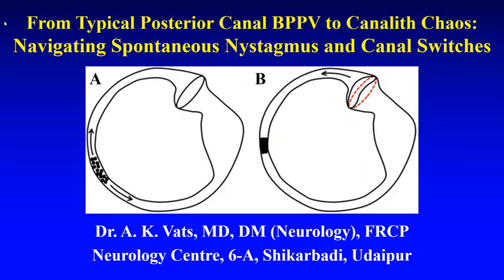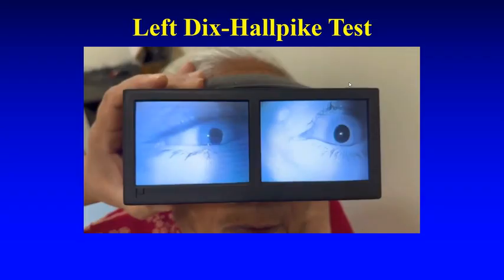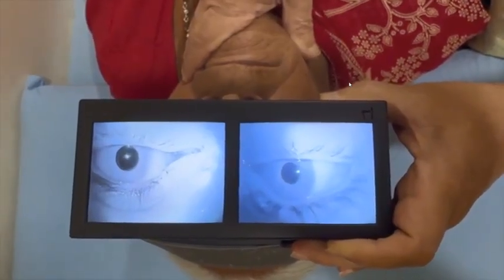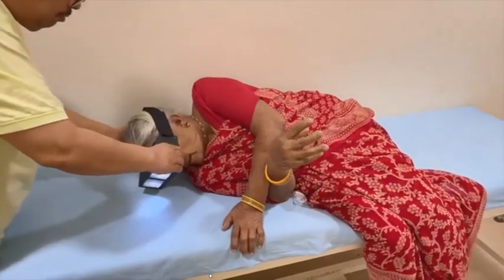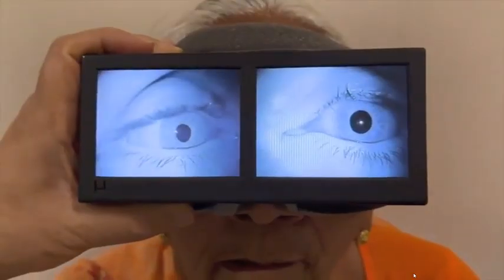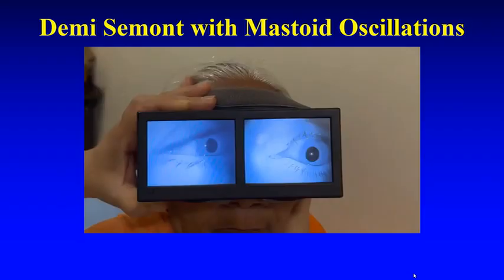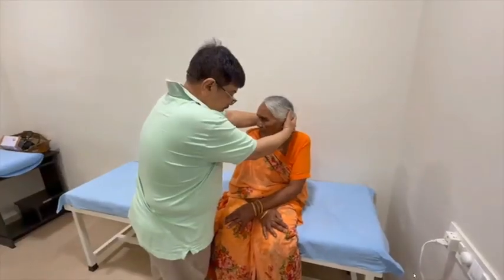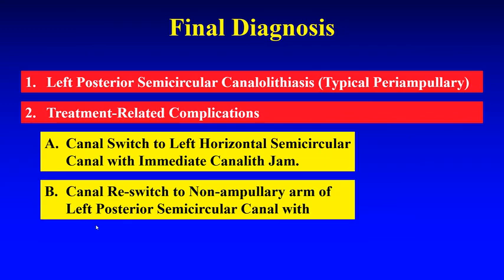From Typical Posterior Canal BPPV with Canalith Chaos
A 71-year-old woman presented on March 18, 2025, with 2-day positional vertigo; left Dix-Hallpike test showed torsional upbeating nystagmus, indicating periampullary left posterior canal BPPV, treated with Epley maneuver. One hour later, spontaneous right horizontal nystagmus (canalith jam) reversed by head shaking, followed by geotropic horizontal nystagmus on roll test suggesting left horizontal canal BPPV, resolved with Gufoni. At 24 hours, the left Dix-Hallpike test revealed downbeating torsional nystagmus, indicating a non-ampullary posterior canal re-switch, which was treated with repeated demi-Semont and prolonged right positioning. By 4 hours, the positional retests were negative, and the patient was asymptomatic. Diagnosis: Left posterior BPPV with treatment-induced horizontal canal switch, jam, and ipsilateral posterior switch.